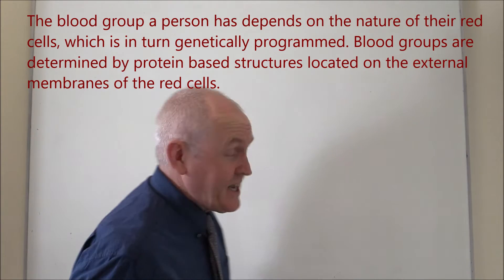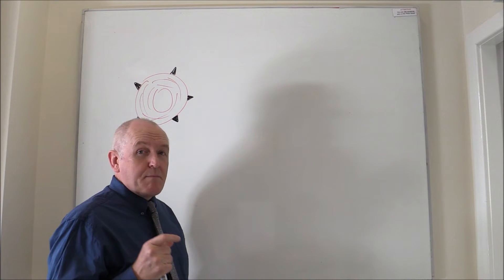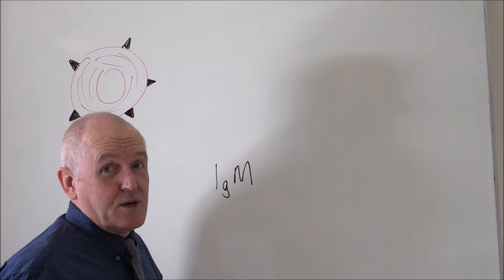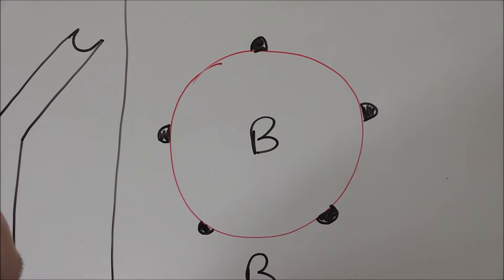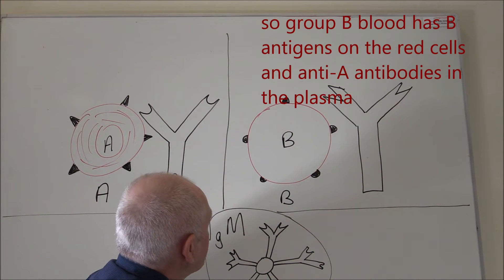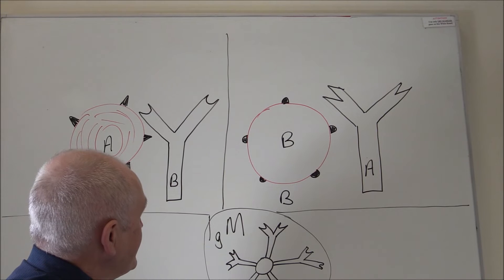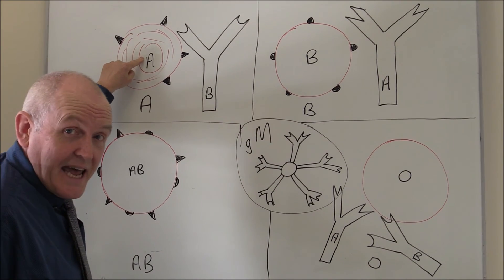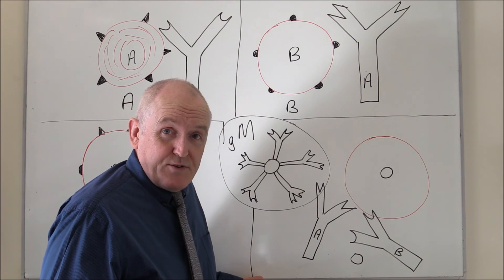Blood A and P 3, ABO groupings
Blood group a A blood will have:
a. A antigens on the surface of the erythrocytes
b. B antigens on the surface of the erythrocytes
c. No antigens on the surface of the erythrocytes
d. A antibodies in the plasma
e. A and B antibodies in the plasma

Blood group a B blood will have:
d. B antibodies in the plasma

Blood group a AB blood will have:
a. Only A antigens on the surface of the erythrocytes
b. Only B antigens on the surface of the erythrocytes
c. No antibodies in the plasma

Blood group O blood will have:
c. A and B antigens on the surface of the erythrocytes
d. Only A antibodies in the plasma